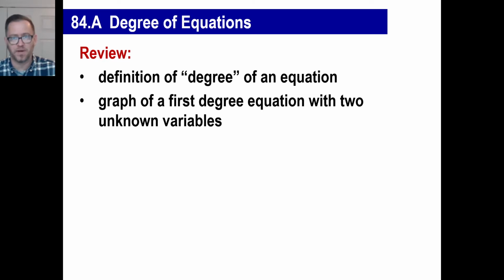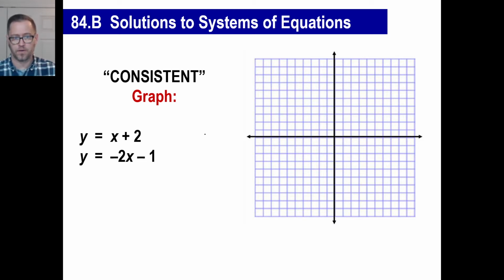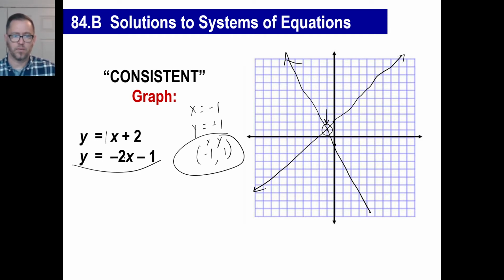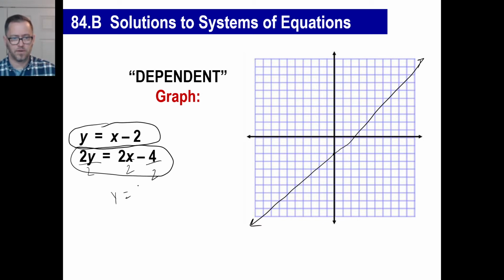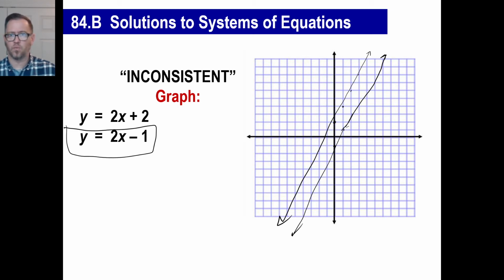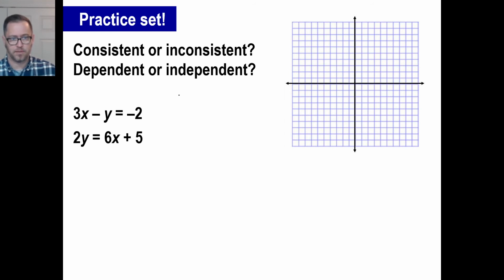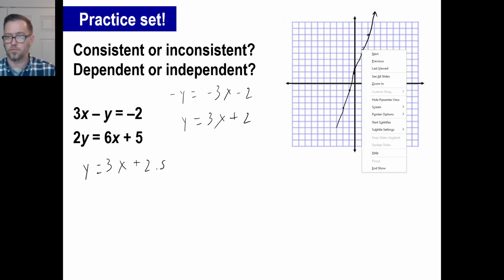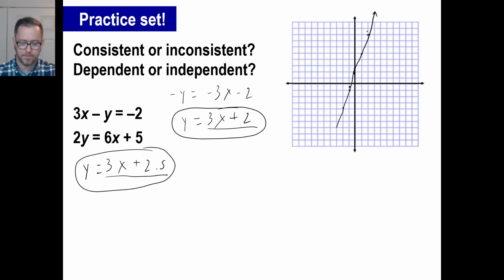Saxon Math - Algebra 2: 3rd Edition (Lesson 84 - Equation Degrees, Systems of Equations Solutions)